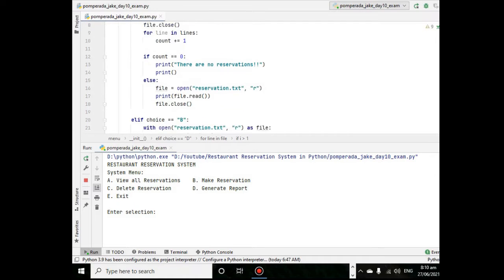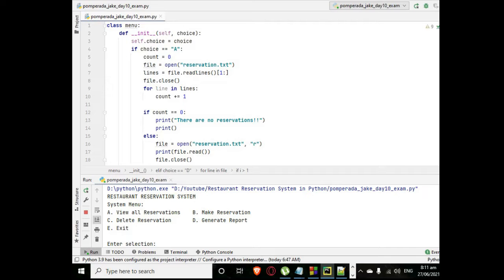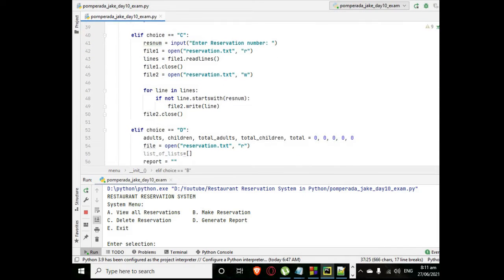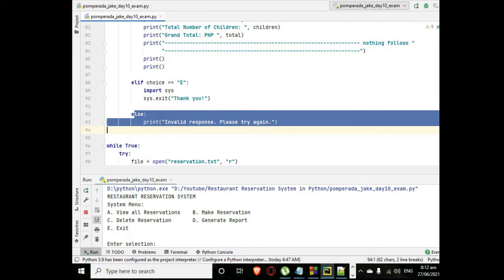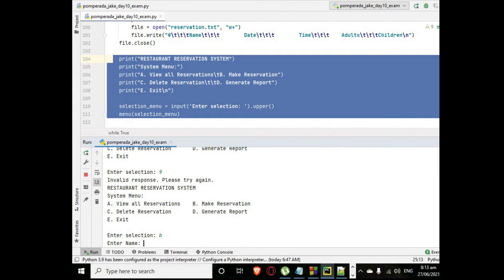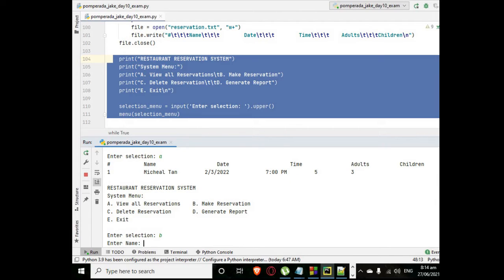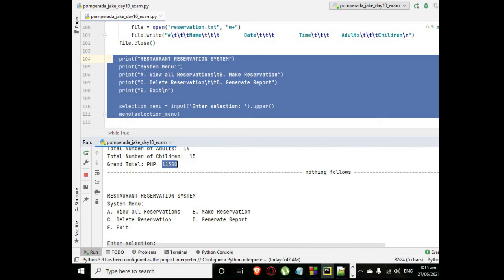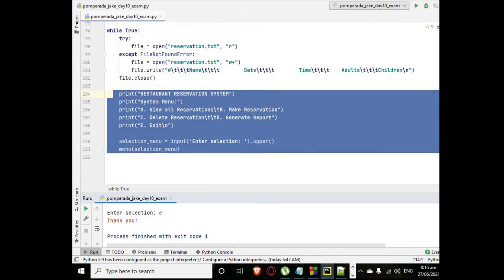Restaurant Reservation System in Python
Write and develop a small restaurant reservation program. The application offers different reservation rate for adults and children using Python programming language.